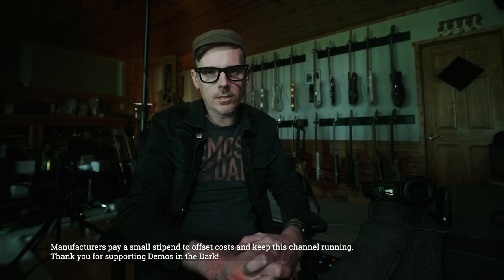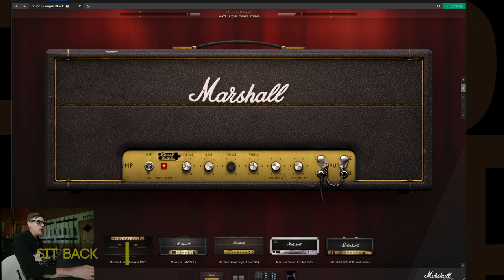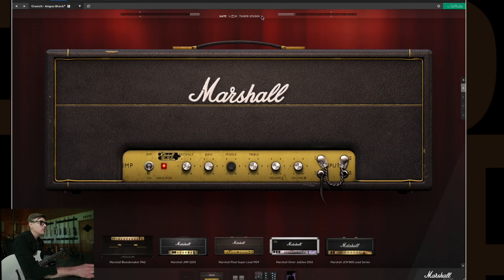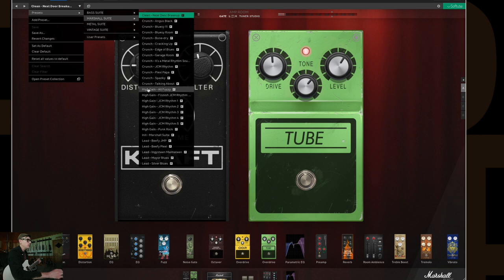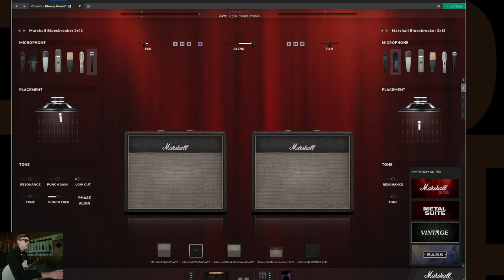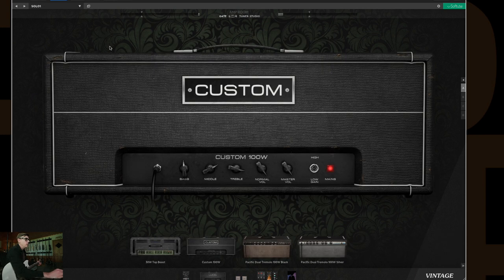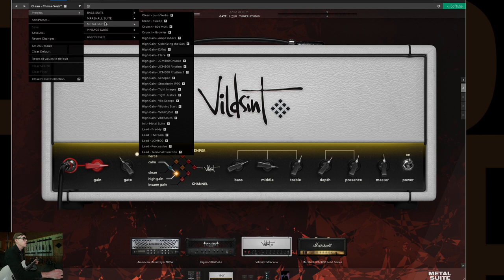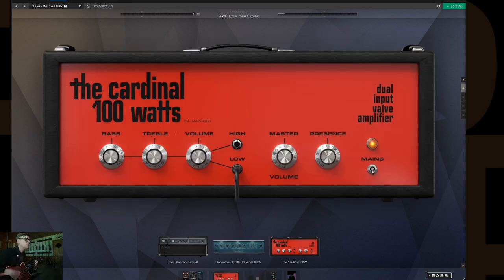NEW 2023 Softube Amp Room: Studio Plug-In Demo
Softube has overhauled its pro audio guitar and bass platform Amp Room and reconfigured the content into four powerhouse suites: Marshall Suite, Metal Suite, Vintage Suite, and Bass Suite. Building on a legacy of innovation and expert Marshall modeling, Softube loaded Amp Room with new features, like Suite Mode for great sounds in a lightning-fast workflow, new amplifiers, a new way of working with cabinets, and a new parametric equalizer.

This Amp Room update is available to current owners at no charge. Existing Amp Room owners will enjoy getting Amp Room Vintage Suite, Bass Suite, and Metal Suite. Amp Room: Marshall Edition owners can update to all four new suites complimentary.

Current owners need only update Amp Room in Softube Central and download the suites they are eligible for to begin enjoying the benefits of the new features and suite.

0:00 Intro
1:00 In the Mix
3:42 Overview
5:49 Marshall Suite
10:54 Vintage Suite
13:45 Metal Suite
16:51 Bass Suite
18:54 Closing Thoughts